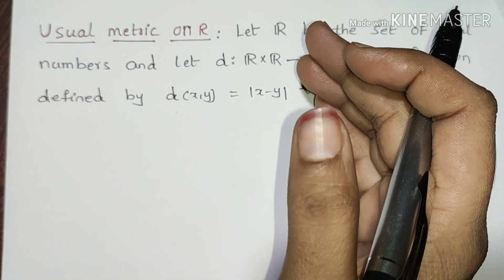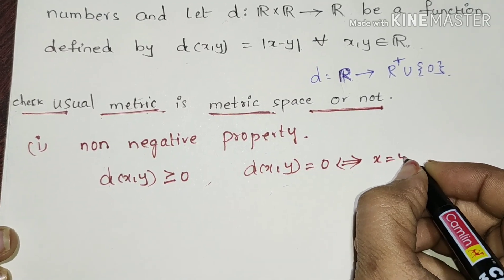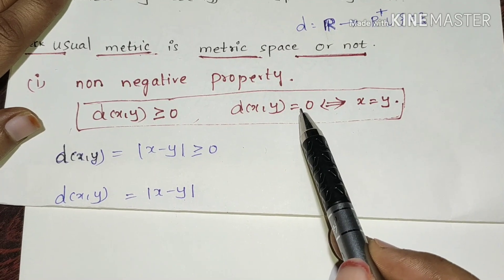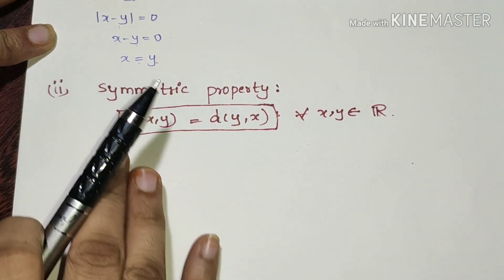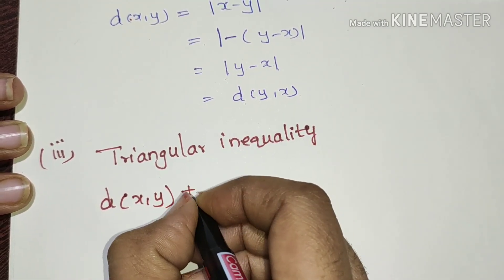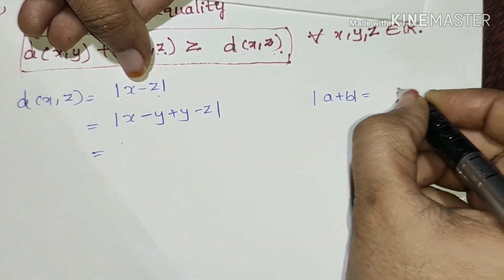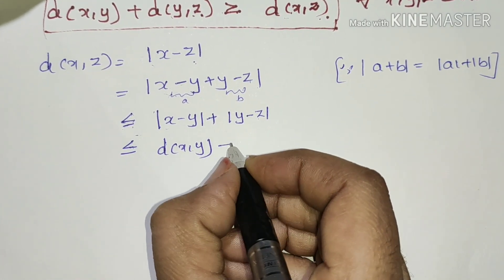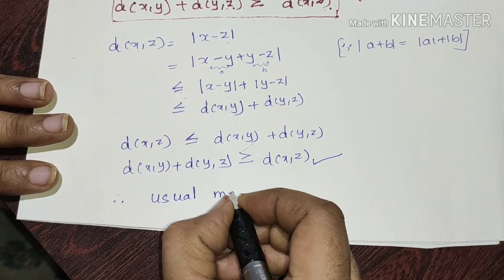Usual metric on R defination || Metric space in telugu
HI FRIENDS ,
     WELCOME TO SRI EDUCATION CLASSES IN TELUGU,
     In this video i explained Usual metric on R defination,example of metric space